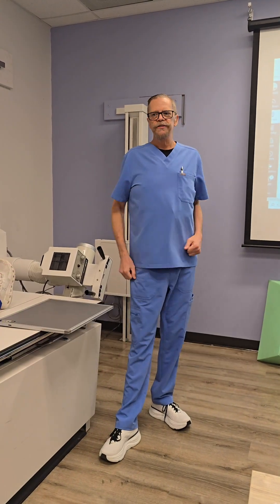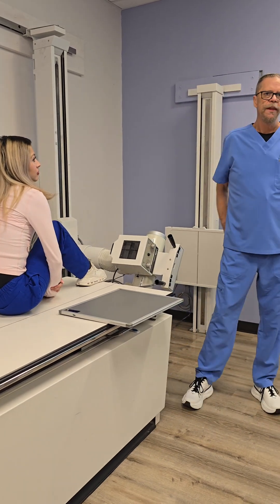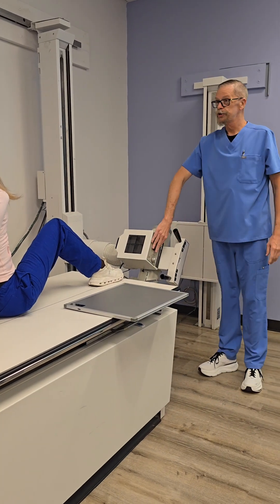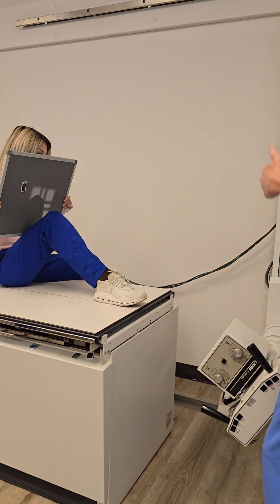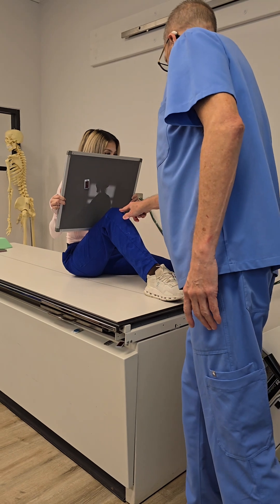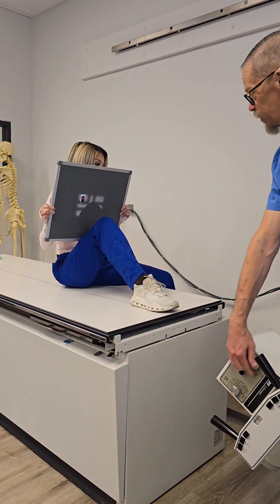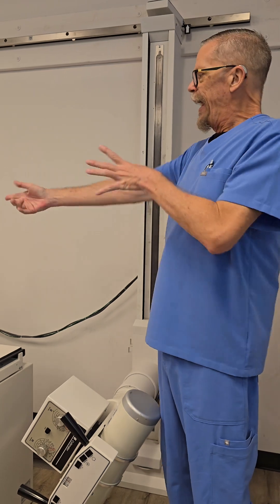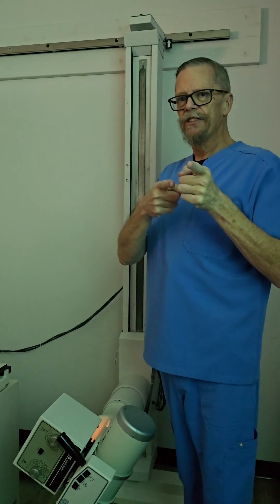Tangential patella (seated Settegast)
Sunrise projection of the knee